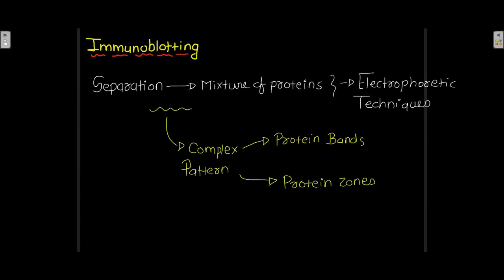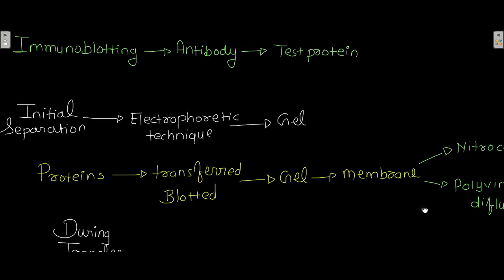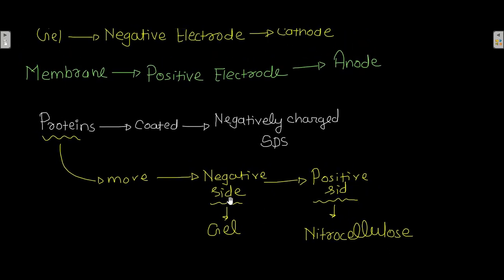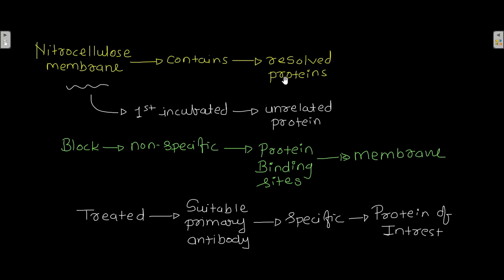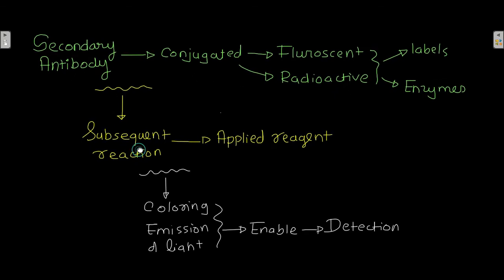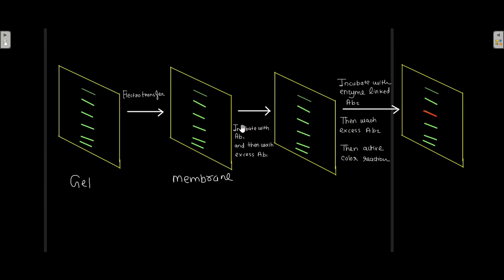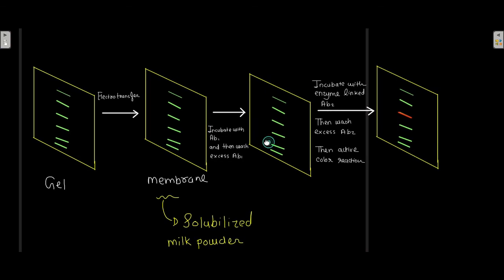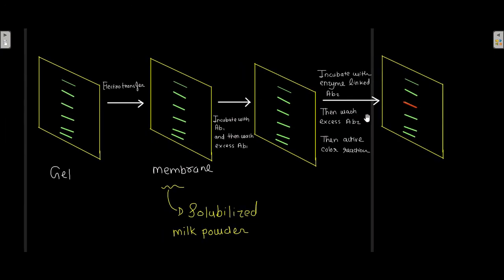Immuno-Blotting (western blotting)